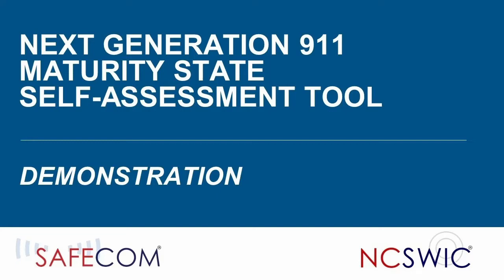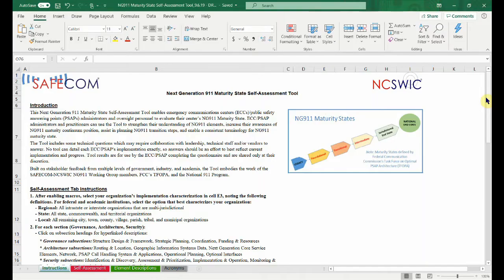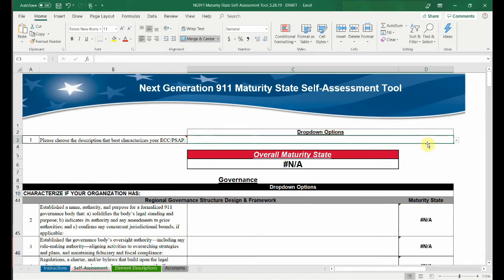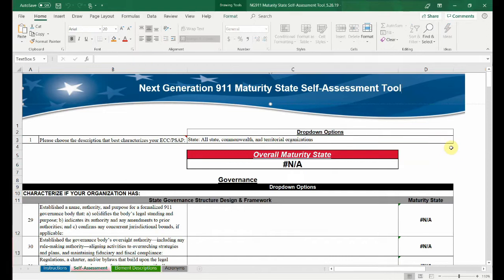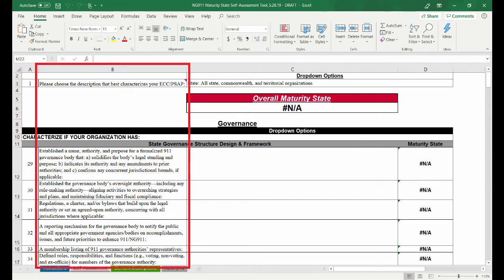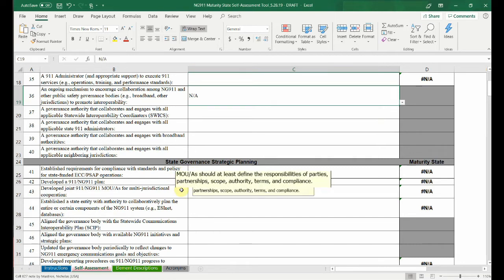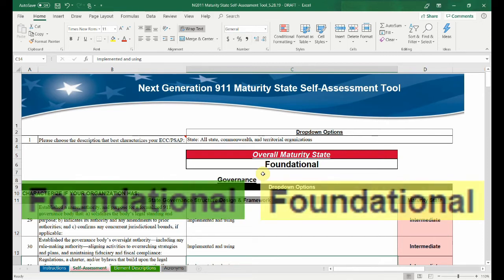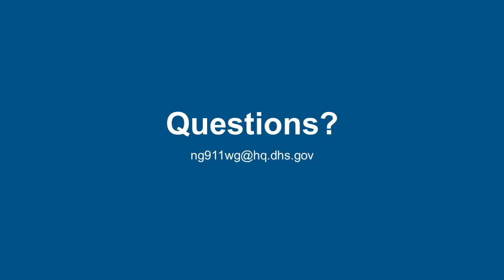NG911 Self-Assessment Tool Demo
Assessing progress toward full Next Generation 911 (NG911) implementation can be a challenge as state offices, 911 authorities, emergency communications centers (ECC), and public safety answering points (PSAPs) strive to identify and communicate key milestones in the multi-year transition process. The Tool is a detailed, easy-to-use NG911 readiness checklist that is intended to help ECC/PSAP administrators and oversight personnel evaluate a system’s NG911 maturity state and understand the next steps necessary to continue NG911 deployment progress. For more information and to download the Tool, please visit 911.gov/project_ng911tool.html